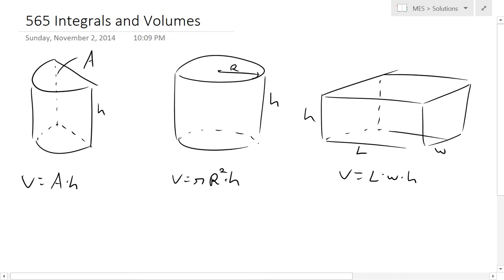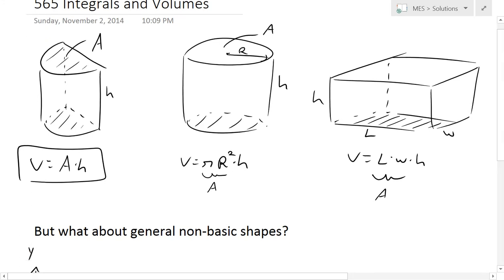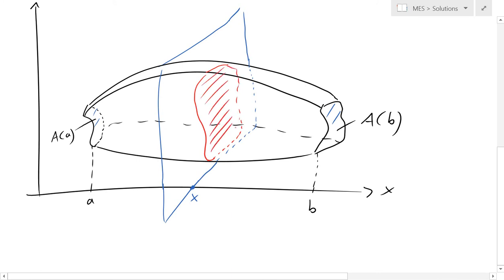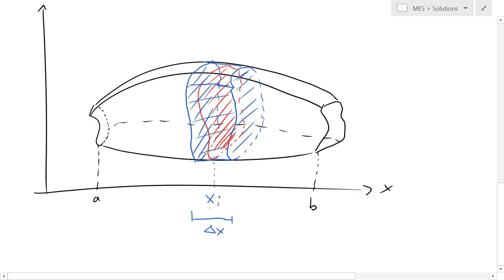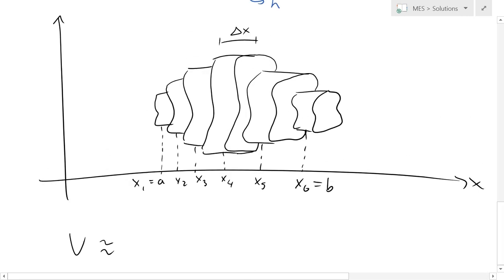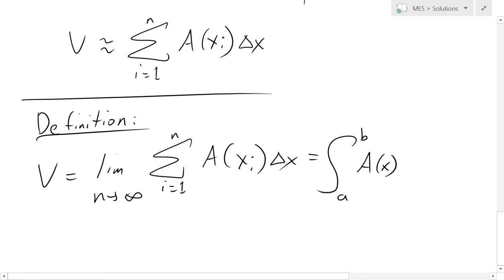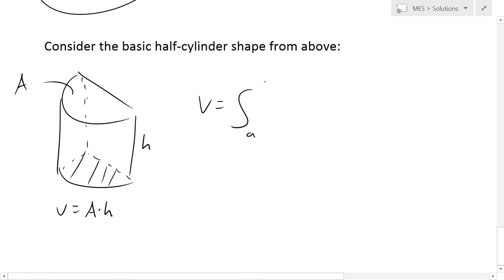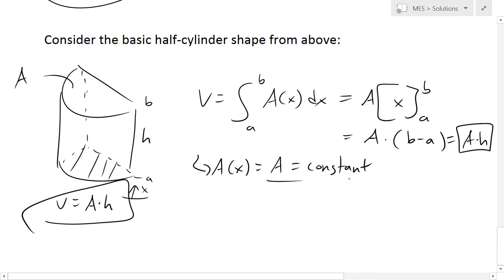Integrals and Volumes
In this video I go over an introduction in integrals and volumes and define the volume of a general shape using integrals. This is an extremely important concept in not only mathematics but also in science and technology as a whole as it allows for the ability to calculate exactly the volume of almost any shape.